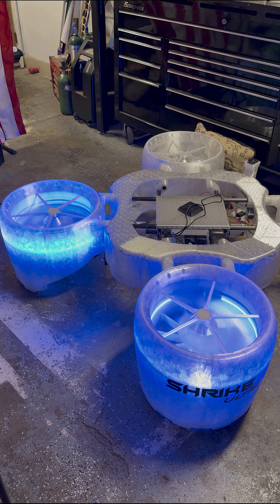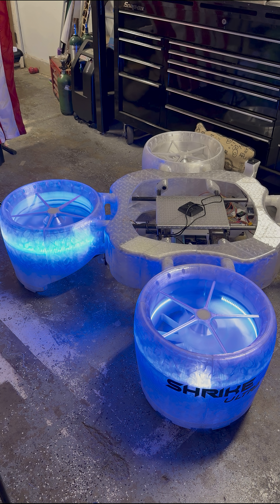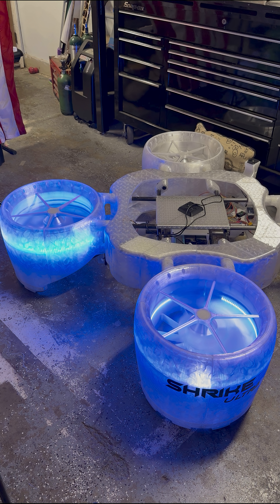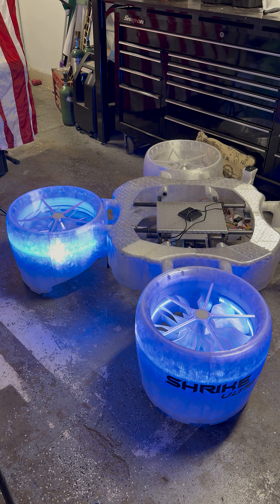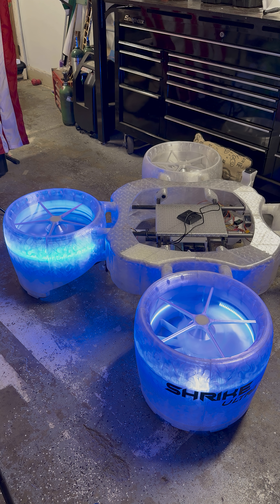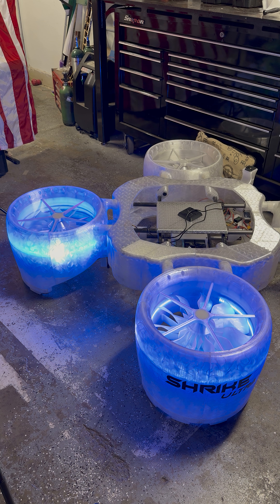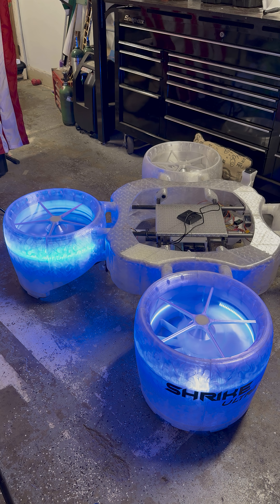Huge 3D Printed drone, dual motor test at 48v, unexpected but good results.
Dual motor testing at 48 volts. The final system will run at 75 volts.